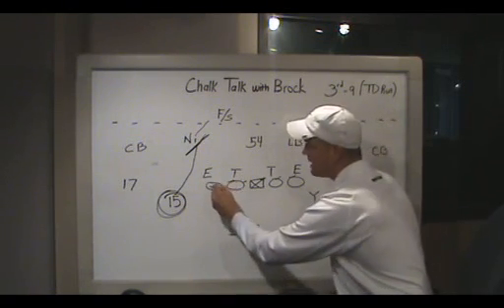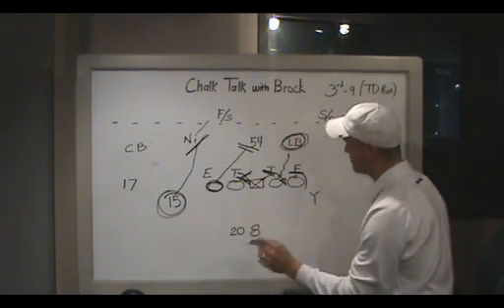Chalk Talk with Brock - Forsett's TD against the Bears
Brock Huard breaks down Justin Forsett's touchdown run in the Seahawks 23-20 win over the Bears.